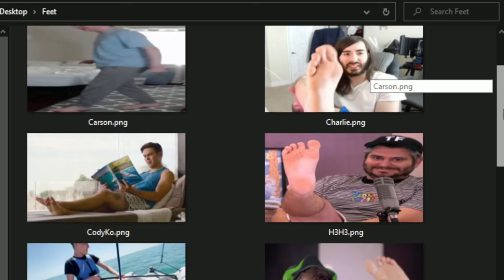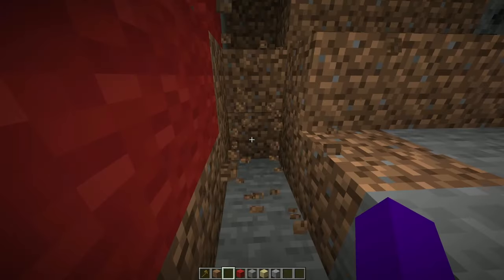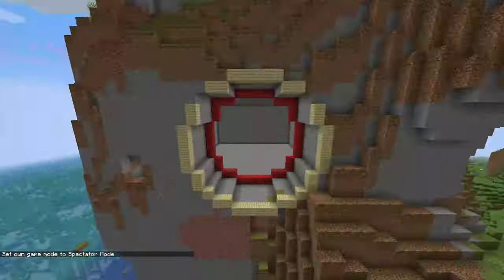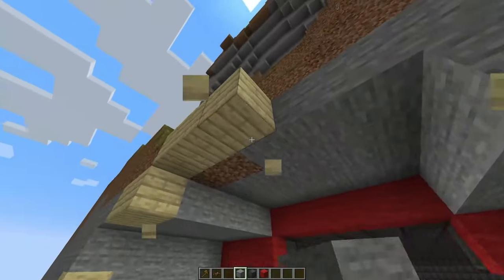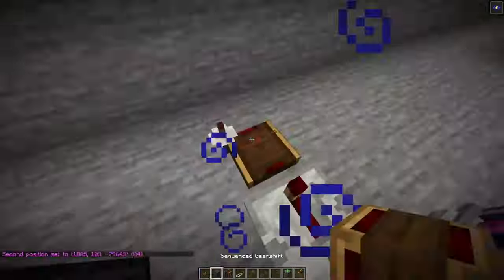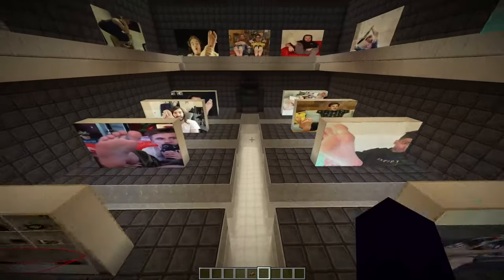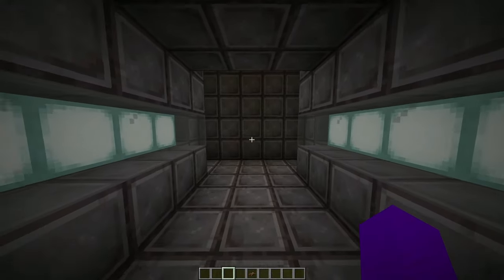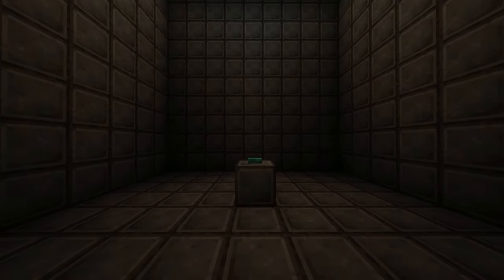Using Minecraft to Hide my Youtuber Feet Pic Collection (Create Mod)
I'm sorry @jschlattLIVE

In todays epicly awesome video I spent way too much time building something so incredibly stupid it might almost be funny. Basically I make a vault in minecraft and with the help of the hillarious create mod I manage to make it super cool and awesome. In this vault I store the pictures of youtubers such as CaptainSparklez, Ludwig, Slimecicle, Ted Nvison, Moist Critical, Pewdiepie, Pyrocynical, MrBeast and most importantly: Jschlatt also known as Schlatt or JschalttLive Minecraft Create Mod is so much Fun!

Chapters:
0:00 Intro
0:40 Building the Vault
2:02 Door
3:44 Vault Tour

watch me youtube

This is kinda like a building tutorial except its extremely funny ahaha im going to bed now goodnight
This is The Funniest Minecraft Video Ever with New Funny Mods makes Minecraft 1.16.4 even funnier & hilarious! It is lots of fun and laughs friends (I don't have any) playing the NEW FUNNIEST MINECRAFT MOD EVER
This is a new and original Minecraft idea like HermitCraft or LastLife with Grian and MumboJumbo. Survival and Hardcore Minecraft